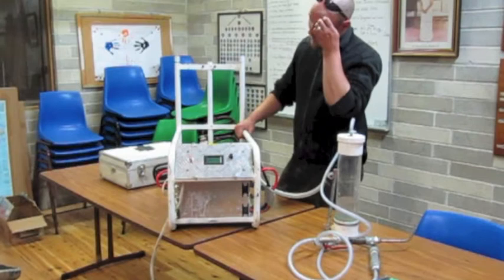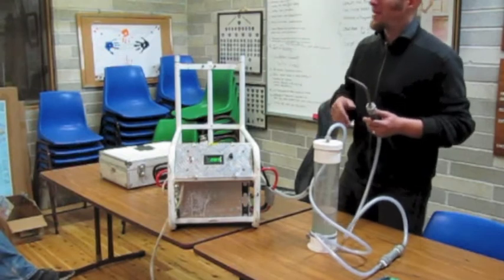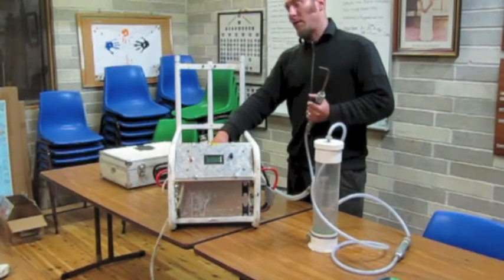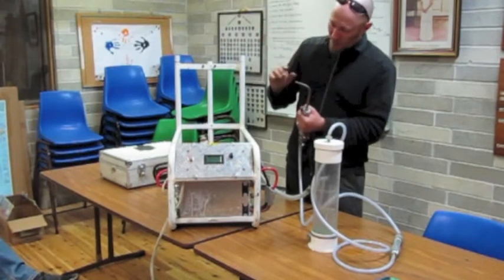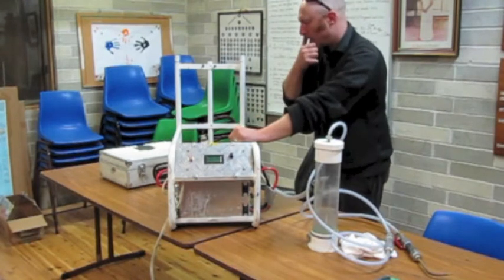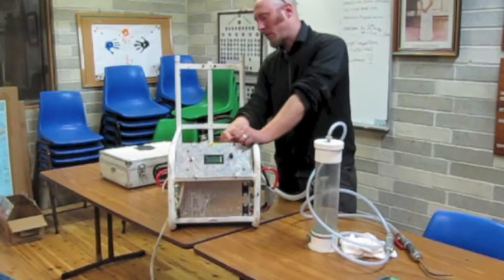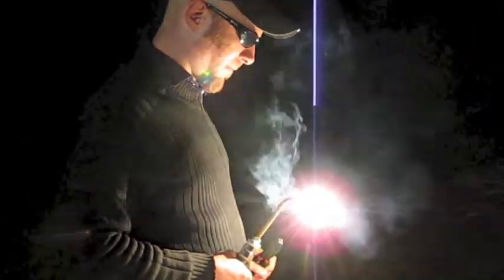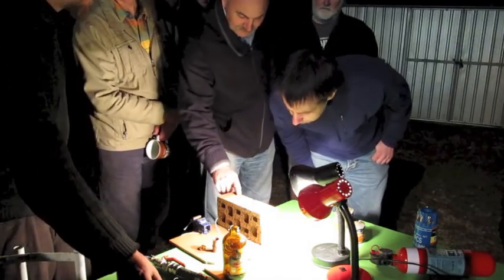Creating Hydrogen! - Kobrynski - Manly Warringah Radio Society lecture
The Manly-Warringah Radio Society at Terrey Hills in Sydney, Australia, holds lectures on the third Wednesday of every month, except December.

In the lecture for August 2012, Kobrynski presents his first prototype of a system that converts water and electricity in a specific form of Hydrogen on demand. It can cut through steel, and melt all sorts of materials, including tungsten that is known to sublimate at 5000C.

This technology can be a revolution for many industries as it is completely free of toxic exhaust gasses. He also approaches some other applications of this technology such as for cars, it can indeed reduce the emissions of CO2 80% and 100% of NOX.

This technology could be an overnight solution to nearly a third of Australia's greenhouse gas emissions. Kobrynski discusses the future of this technology at world scale, as a tactic to change our economy to run on a clean fuel as soon as possible.